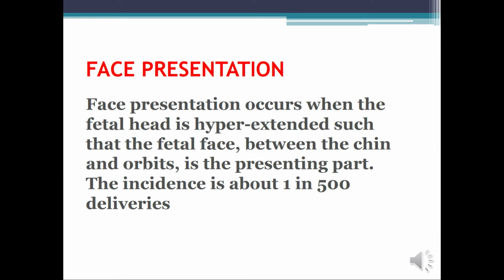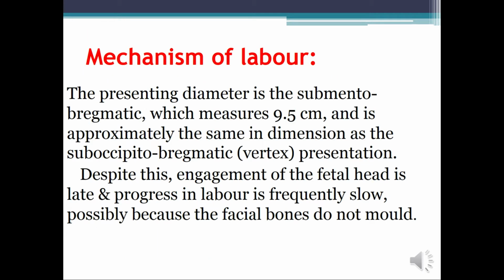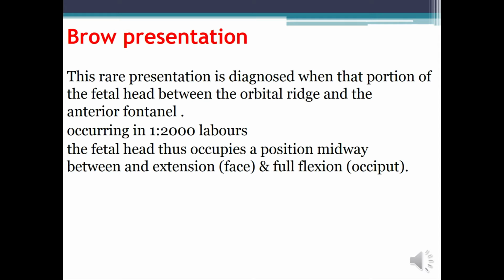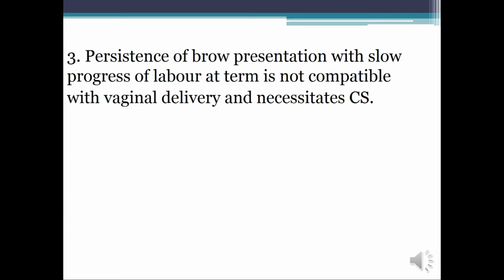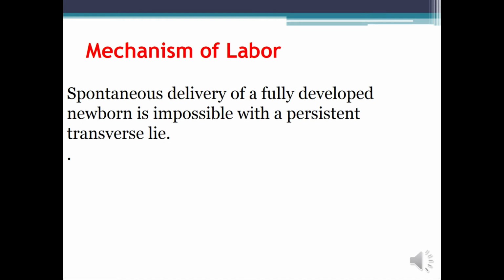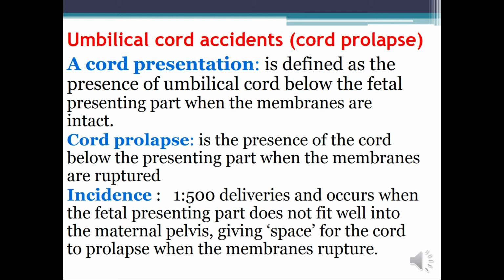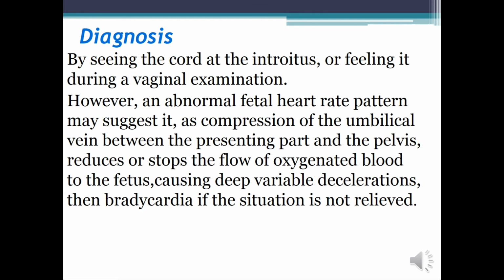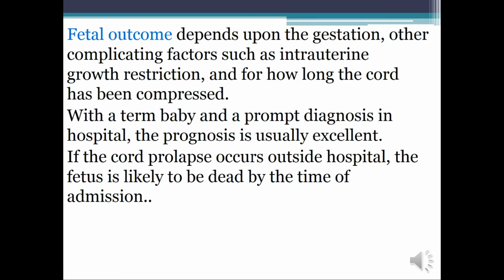Fetal Malpresentation Part 2